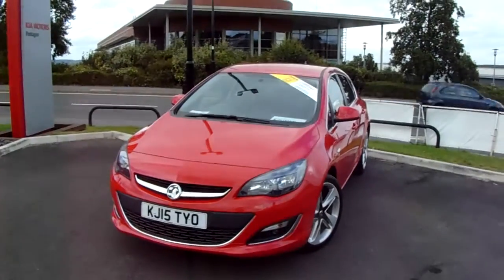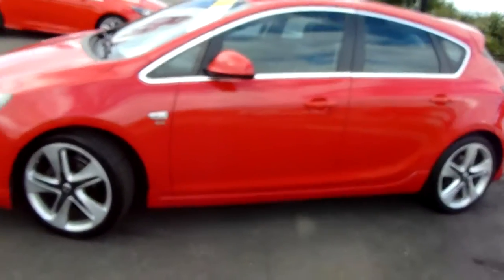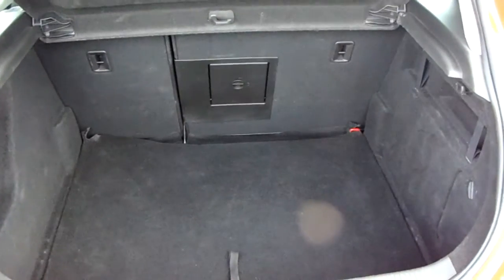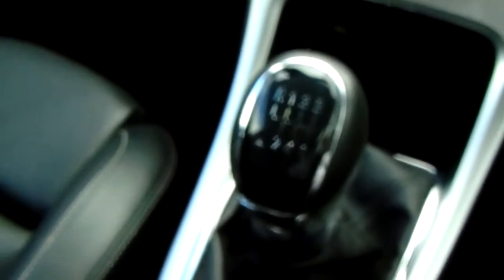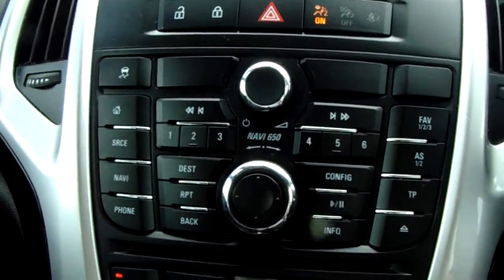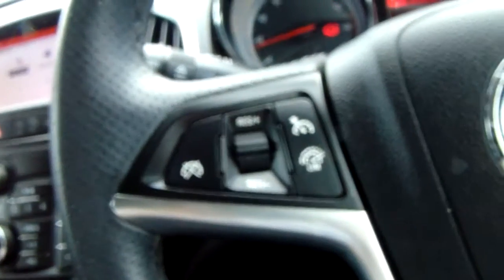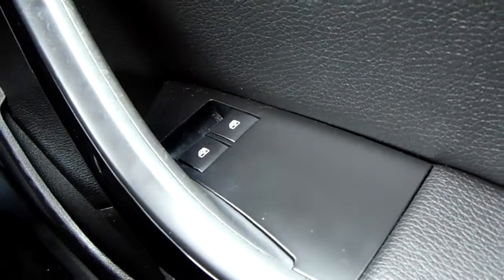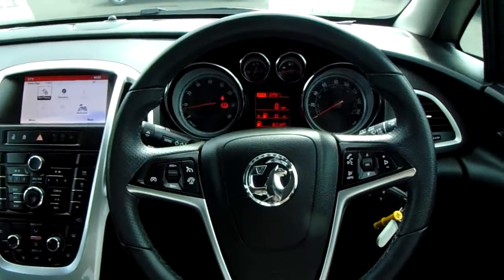Vauxhall Astra 1.4 16V Turbo SRi 5dr - KJ15TYO